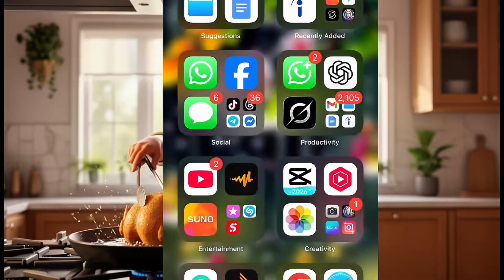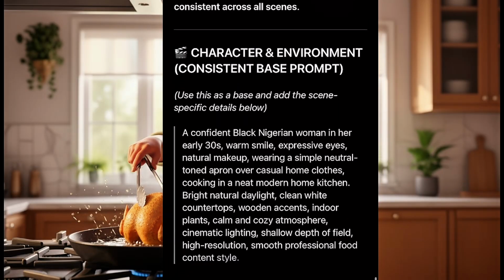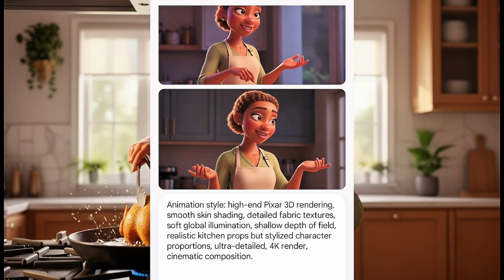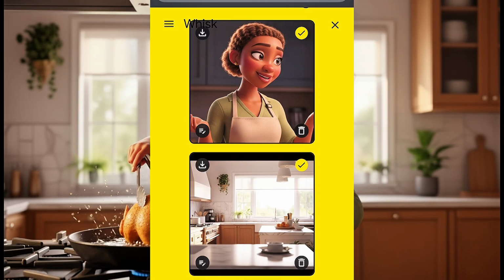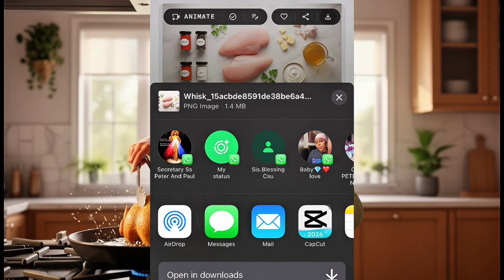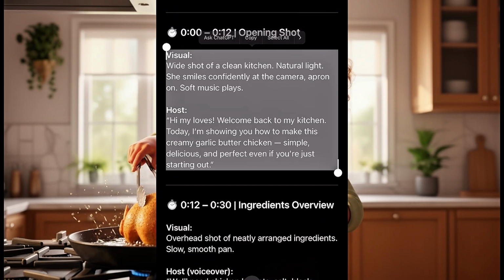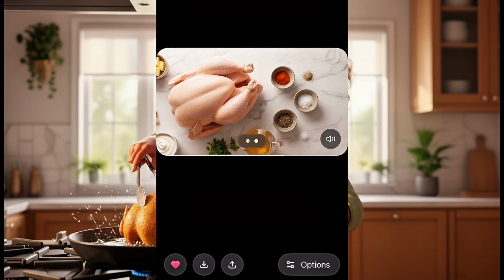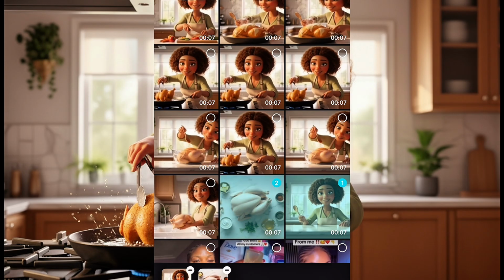How To Create AI Powered Faceless Cooking Video Tutorial Step by Step Cooking Animation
Are you ready to build a faceless AI cooking channel on YouTube that gets views and engagement without showing your face? In this step-by-step tutorial, I walk you through how to create AI-generated cooking videos, optimize your workflow, choose the right tools, and grow a channel that performs in search and suggested videos.

We’ll cover:
✔️ Best AI tools for video creation
✔️ Faceless editing workflow
✔️ SEO tips to rank videos fast
✔️ Thumbnail & title strategy for maximum clicks

Whether you’re a beginner or growing a faceless production channel, this guide gives everything you need to start creating AI-powered cooking content that audiences love.